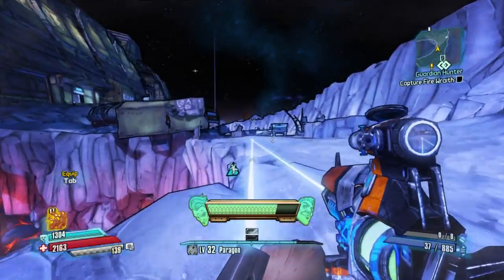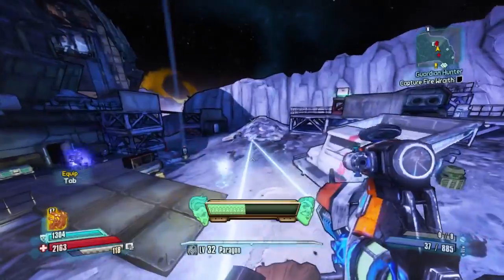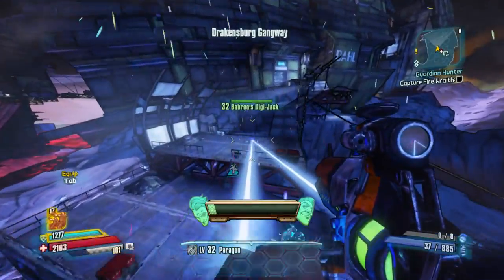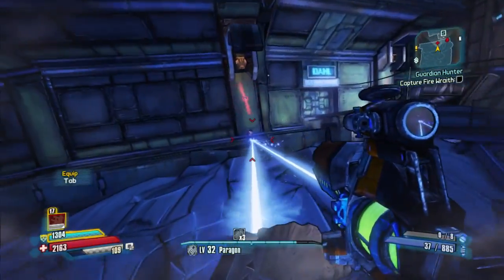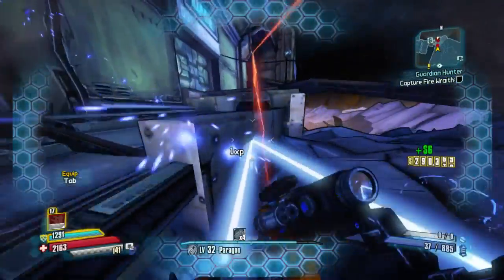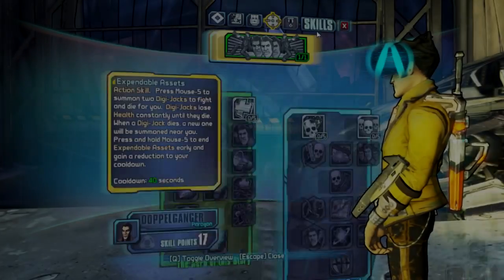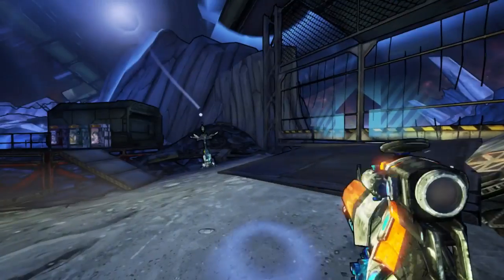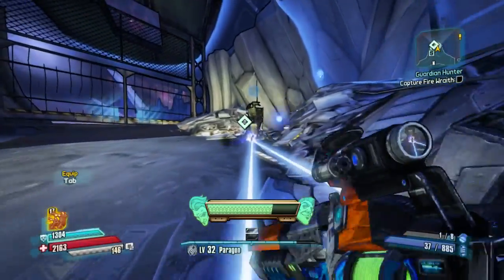Borderlands the Pre-Sequel: Handsome Jack Merger Glitch - How to Get Infinite Wrist Lasers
Yep, he is broken already.

Shoot 'n' loot your way through a brand new adventure that rockets you onto Pandora's moon in Borderlands: The Pre-Sequel, coming this Fall for the PlayStation 3, Xbox 360, and PC!

Discover the story behind Borderlands 2’s villain, Handsome Jack, and his rise to power in this brand new game in the Borderlands series. Taking place between the original Borderlands and Borderlands 2, the Pre-Sequel gives you a whole lotta new gameplay featuring the genre fusion of shooter and RPG gameplay that players can’t get enough of.

Get high in low gravity and launch across the moonscape to take enemies down from above using new ice and laser weapons. Catch-a-ride on the lunar landscape with new vehicles equipped with deadly weapons allowing for more levels of destructive mayhem.

So grab a friend (or two, or three), strap on a rocket, and take off on a brand new Borderlands adventure